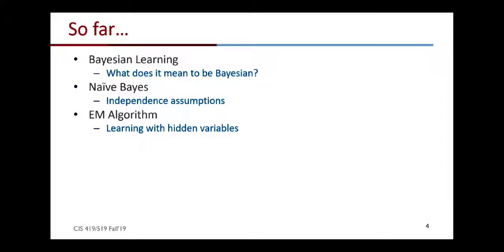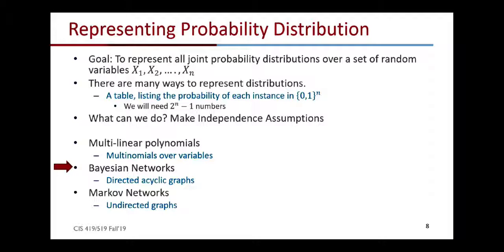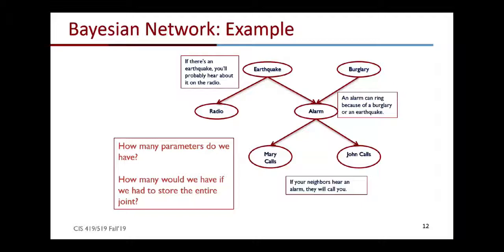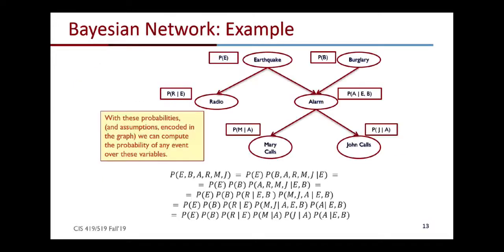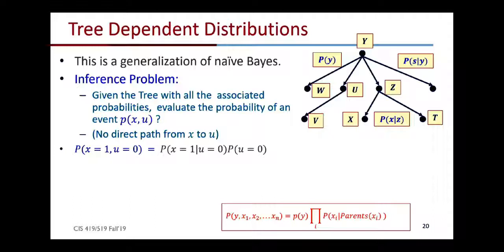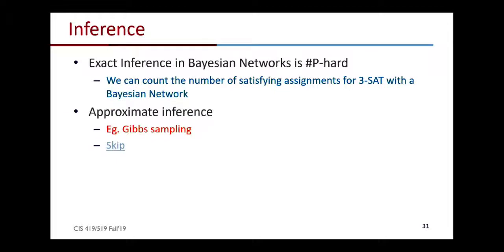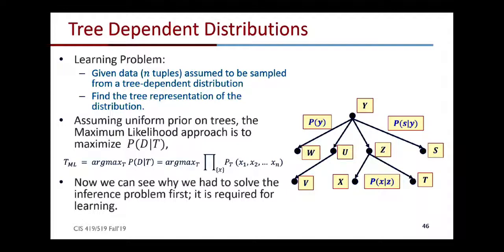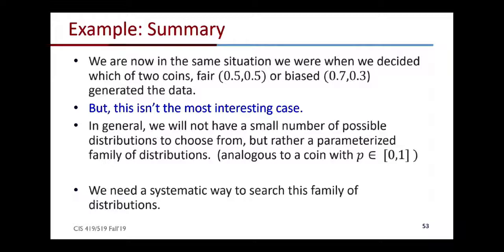Lecture 11a: Bayesian Networks on 12/2/2019 Mon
Lecture 11a: Bayesian Networks
CIS 419/519 2019C Applied Machine Learning on 12/2/2019 Mon